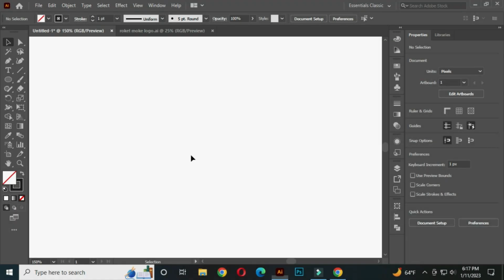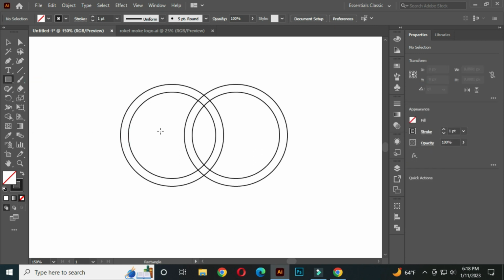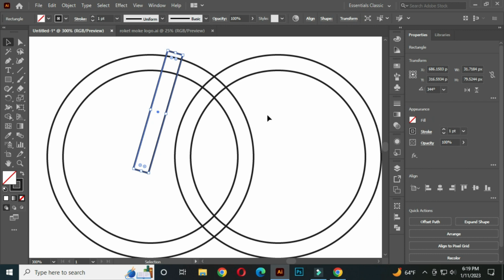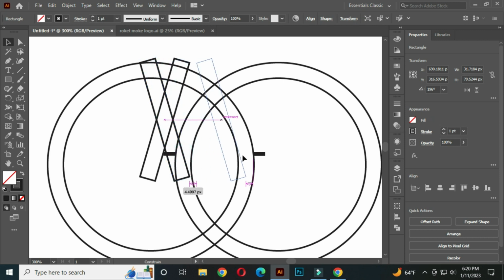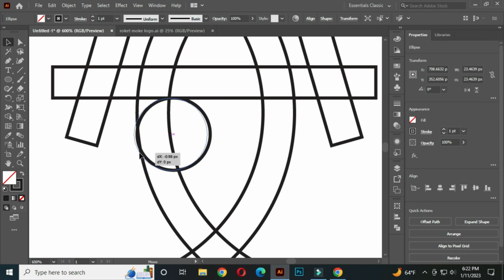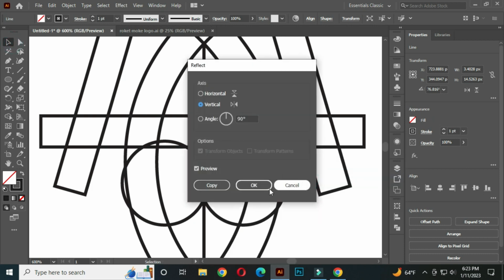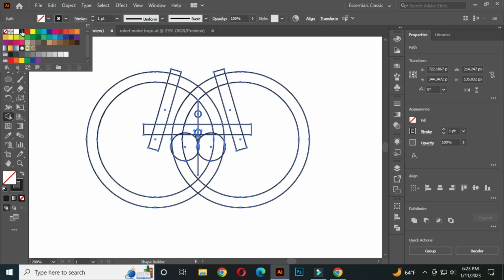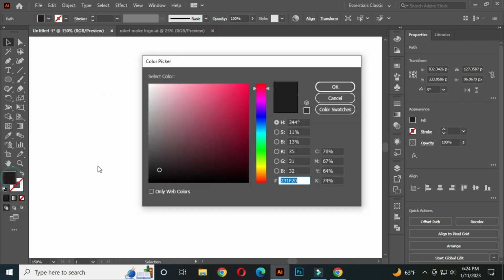How to design a logo with golden Ratio | Adobe Illustrator Tutorial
How to design a logo with golden Ratio  | Adobe Illustrator Tutorial SIKDER ALHAZ

Hello Everyone, In Todays Tutorial I will Show You How to Design a   logo Using Golden Ratio .